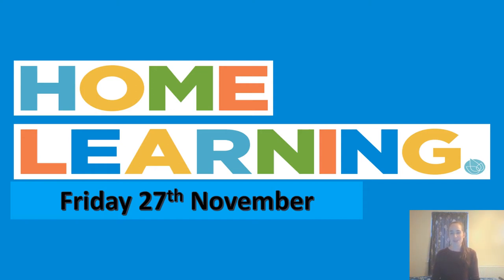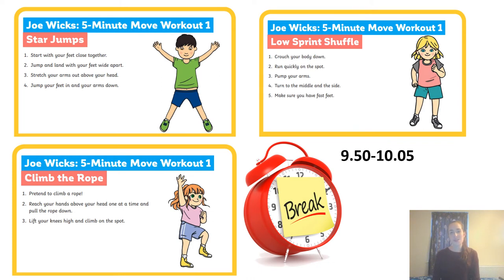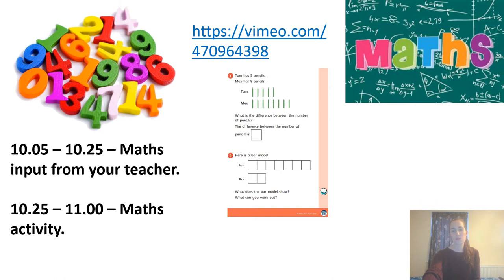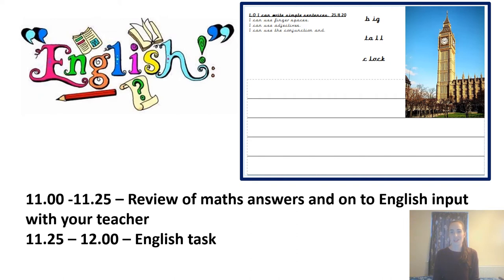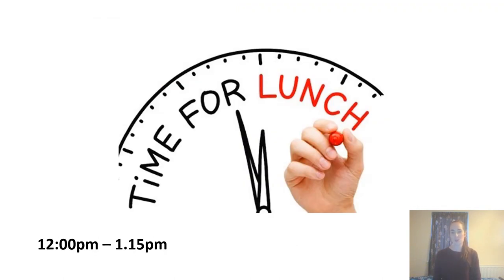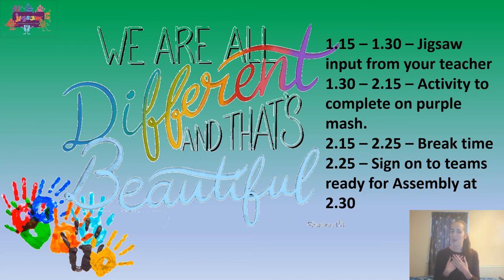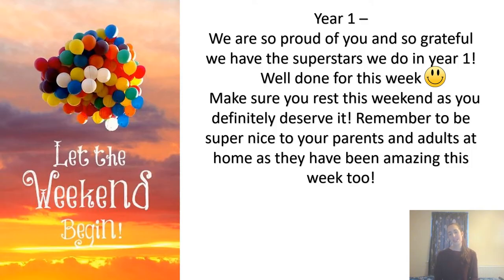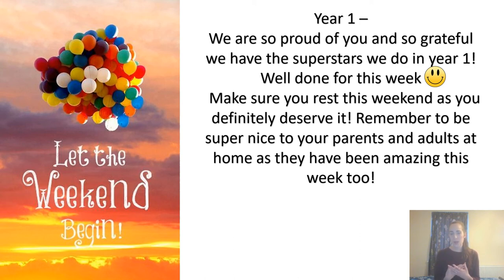Friday Year 1 video for home learning